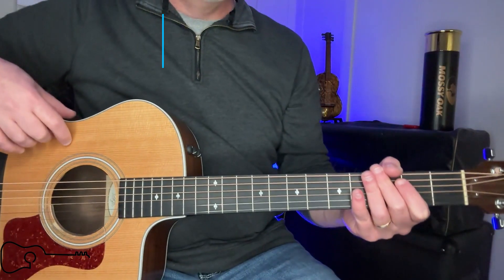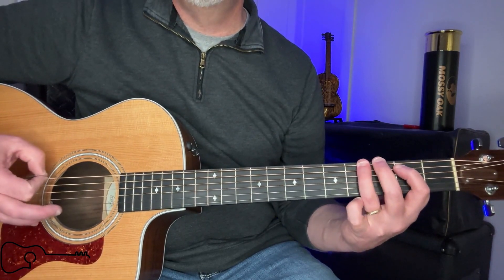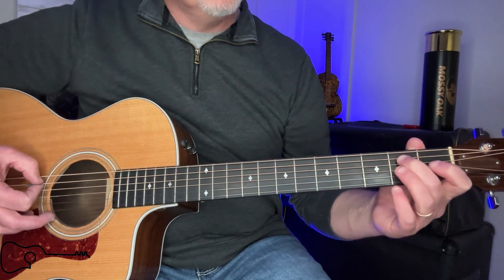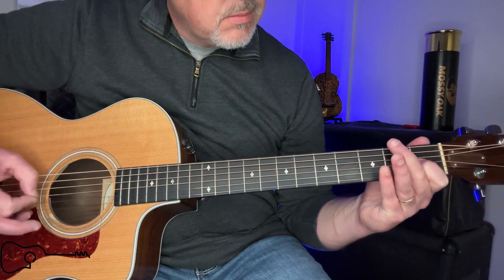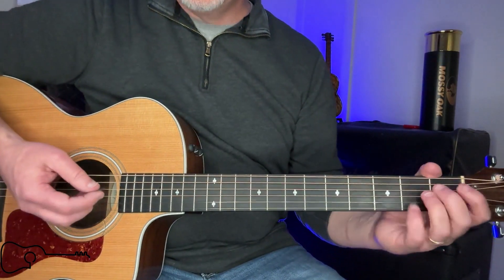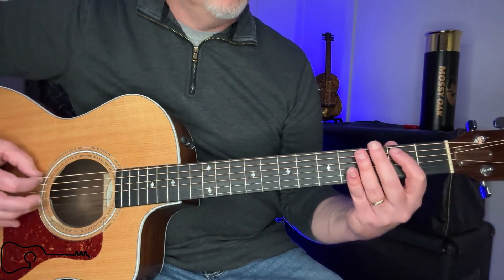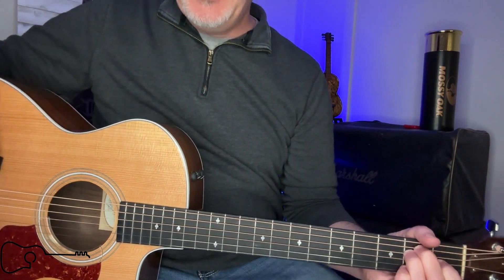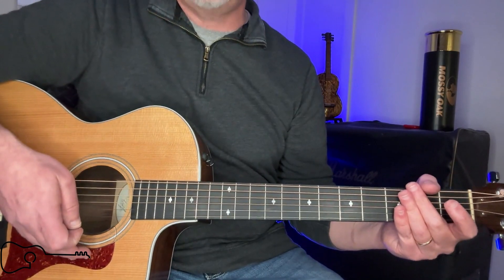Easy Guitar Lesson: 'Boot Scootin' Boogie' by Brooks & Dunn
Learn Easy Guitar Tunes is a place for beginners, intermediate, and advanced players to learn how to play your favorite hit country and rock songs by many different country artists. I try to sing just enough for you to keep your position in the song.

In this video:

Introduction and Song Overview (00:00 - 00:55)
E Shuffle Pattern Breakdown (00:55 - 03:19)
B7 Chord Explanation and Transition (03:19 - 04:37)
Chord Progression and Strumming (04:37 - 07:16)
Final Tips and Practice Suggestions (07:16 - 08:52)

Taylor 214 Deluxe Grand Auditorium
Elixir Strings